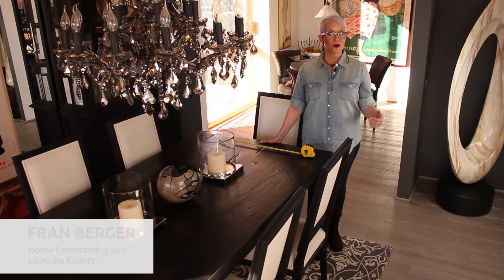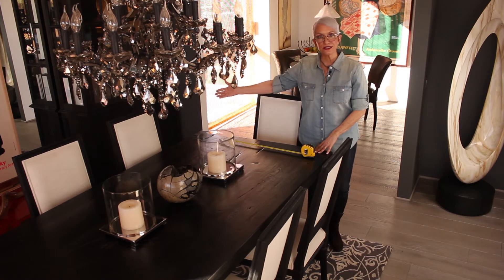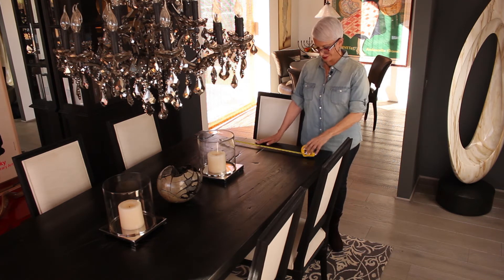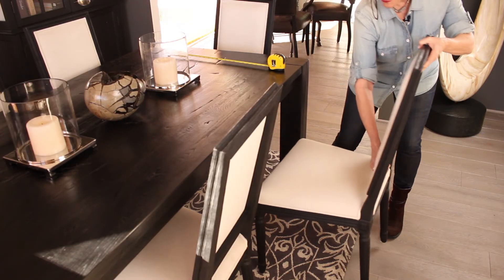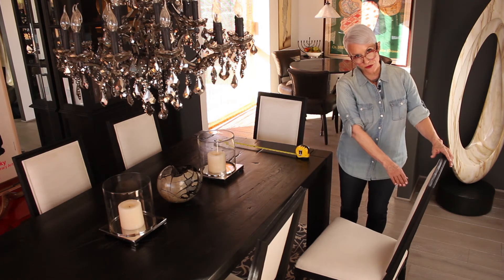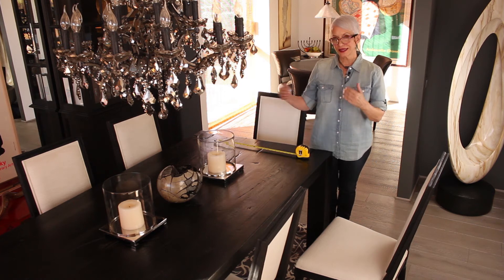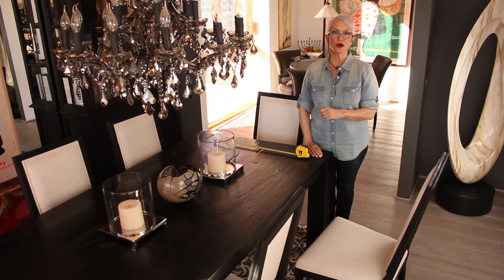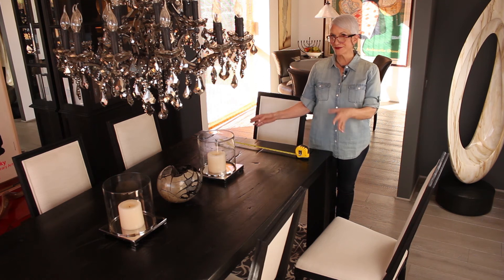Fran Berger: How to pick a rug for your dining room.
Maybe you're moving or maybe you just want to refresh your home decor - it's time for a new rug in the dining room. I have some tips on how to size that rug and make it a great addition in your home.